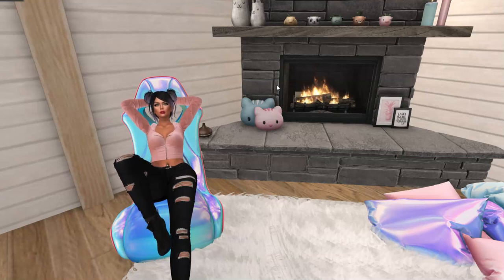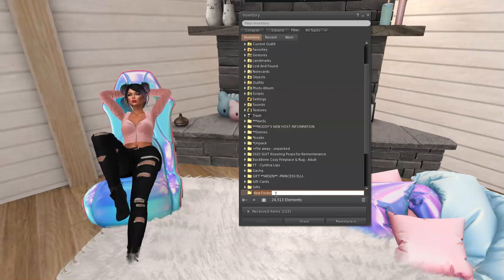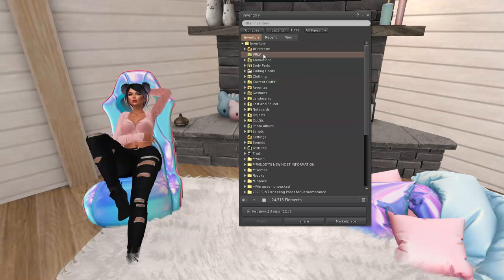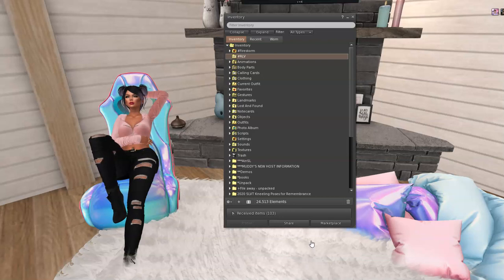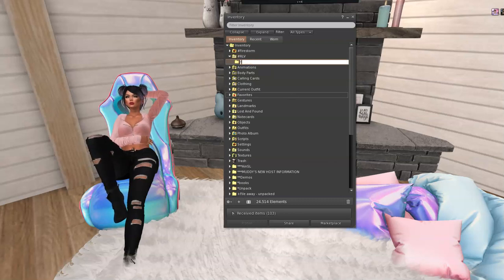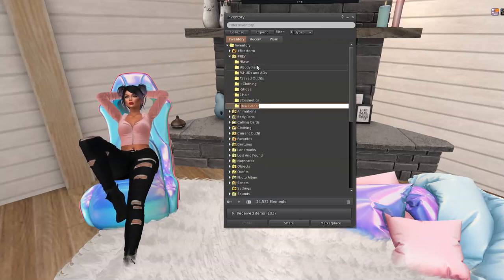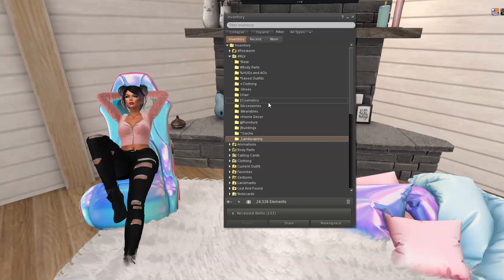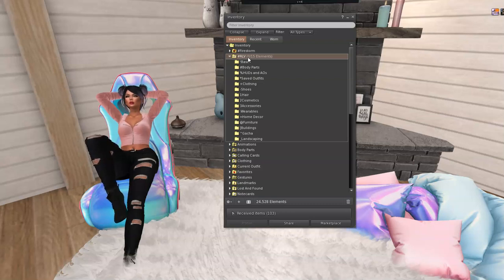Adventures in Second Life with CTS Wardrobe Part 2 - Enabling RLV and Setting Up Your RLV Folder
Welcome to my adventure with learning how to use CTS Wardrobe to visually organize my inventory in Second Life. In this video, I'll show you how to enable your RLV in the Firestorm viewer for second life and set up your RLV folder in your inventory to prep for using CTS Wardrobe.

The standard Second Life viewer does not have the RLV feature, so this will not work with that viewer. You will need to download and install a third party viewer such as Firestorm in order to use the Wardrobe.

Welcome to my adventure with learning how to use CTS Wardrobe to visually organize my inventory in Second Life. In this video, I show you how to put your CTS Wardrobe in-world and use it to access your items.